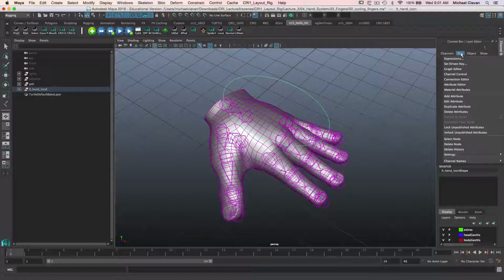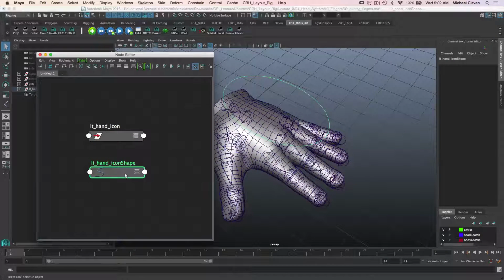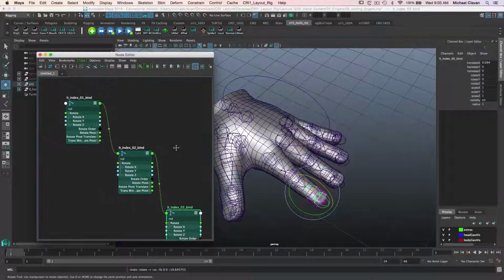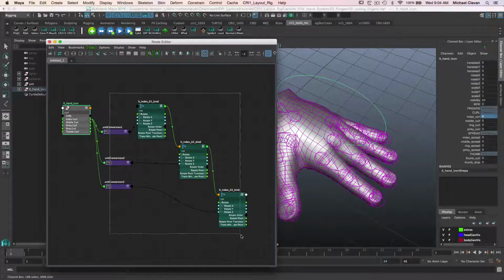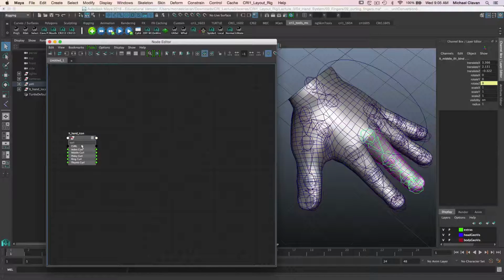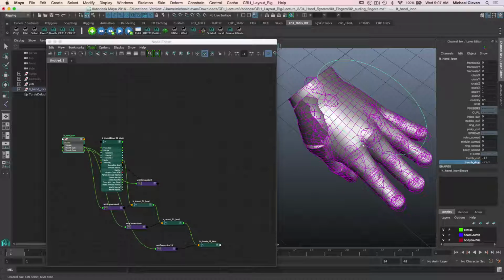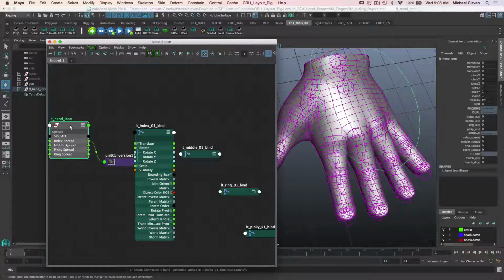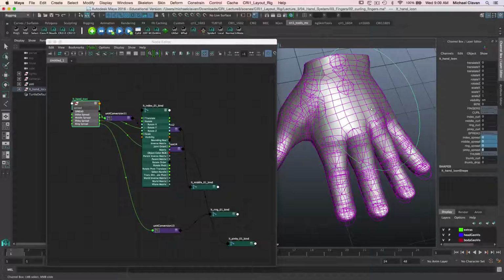week2 fingers directConnections